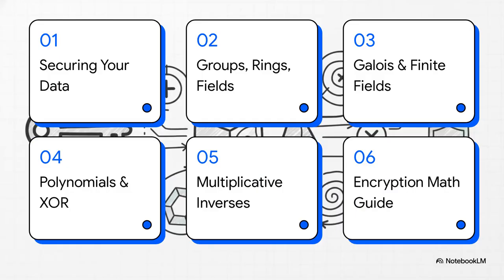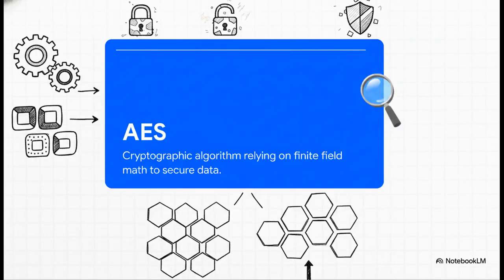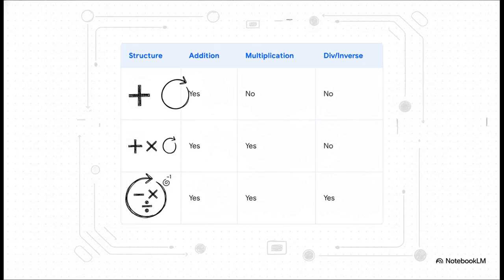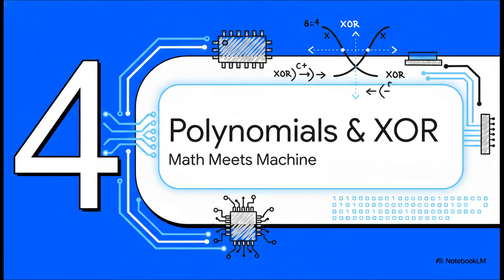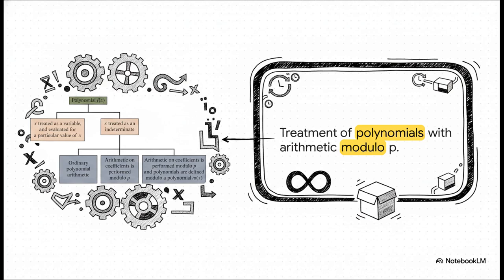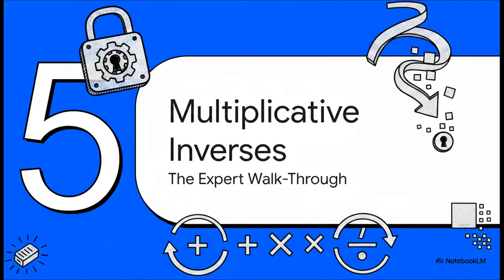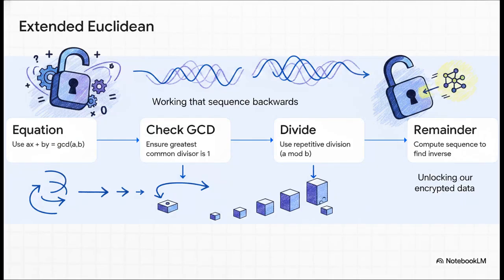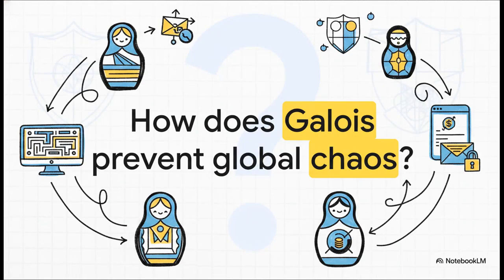05 Abstract Algebra & Encryption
Information and Network Security (Shorts)
05 Abstract Algebra & Encryption